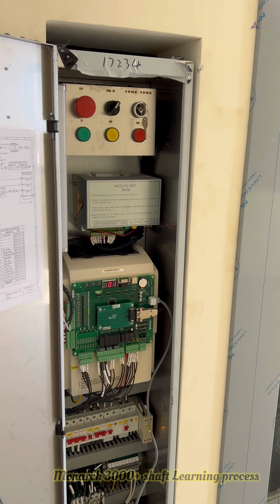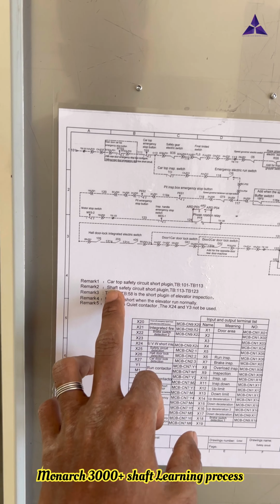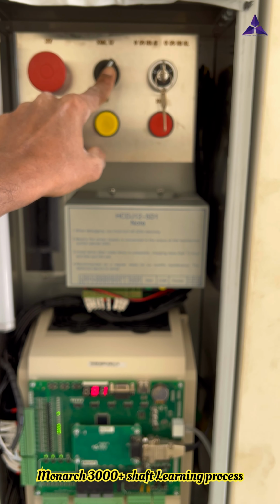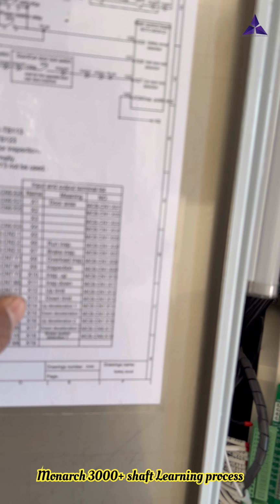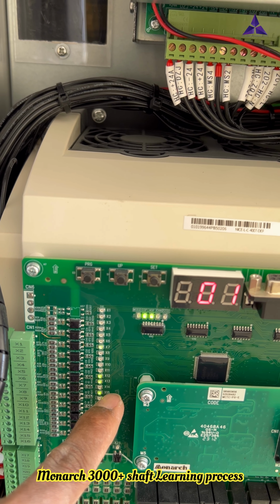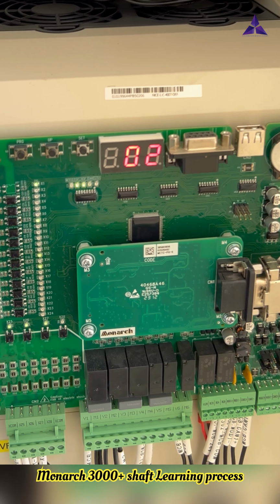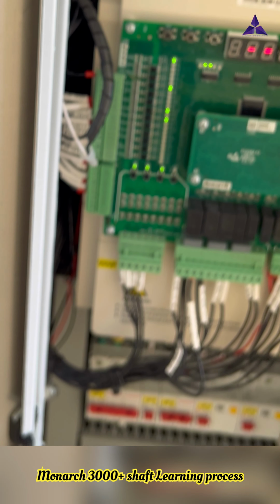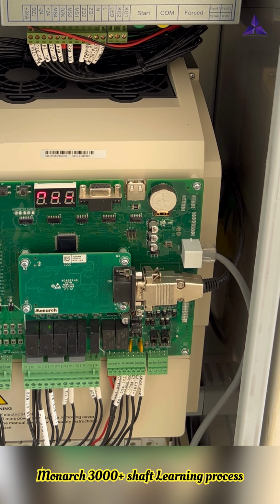Monarch 3000+ start up , shaft learning process / Fuji elevator/ safety system/ Quality/ maintenance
Elevator Startup:

Starting up an elevator involves several steps to ensure the system is operational and safe for use. Here’s a general guide on how to start up an elevator system:

1. Power On

 • Check the Main Power Supply: Ensure that the main power to the elevator system is connected and functioning properly.
 • Turn on the Elevator System: Switch on the power for the elevator using the main control panel. This typically involves flipping a breaker or turning a key switch to engage the power.

2. Control Panel Initialization

 • Check the Control Panel: Inspect the elevator control panel for any warning lights or error messages. If the control system has a display, it may show the current status of the elevator.
 • Reset the System (if necessary): Some elevators require a reset after being powered down. This can be done via the control panel or a reset button.
 • Activate Emergency Systems: Ensure the emergency stop and alarm systems are functioning.

3. Inspection and Safety Checks

 • Test Emergency Systems: Check the emergency alarm, emergency stop, and phone (if available) to ensure they are operational.
 • Inspect the Doors: Verify that the elevator doors open and close smoothly and are not obstructed.
 • Check Safety Sensors: Make sure all safety sensors, including the door sensors and overload sensors, are functioning correctly.

4. Run the Elevator

 • Test Run: Before allowing passengers, run the elevator through a few cycles between floors to check for smooth operation.
 • Monitor for Issues: Pay attention to any unusual noises, jerking motions, or error codes that may indicate a problem with the system.

5. Maintenance and Inspection (if applicable)

 • Schedule Regular Maintenance: Elevator systems require regular inspections by certified technicians to ensure compliance with safety regulations.
 • Check Hydraulic or Traction System (if applicable): For hydraulic or traction elevators, ensure that fluid levels are appropriate or that the counterweights are balanced and functioning properly.

Once these steps are completed, the elevator should be ready for regular use. If the elevator is showing errors or not operating correctly, it’s important to contact a certified technician to troubleshoot and repair any issues.